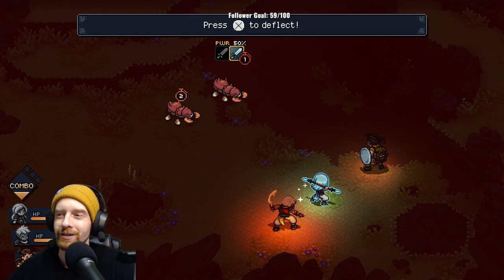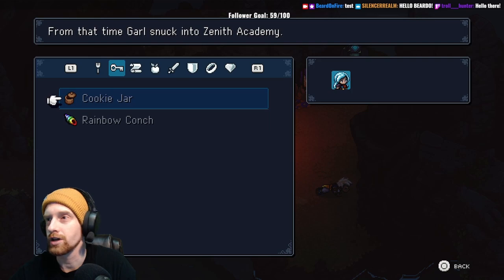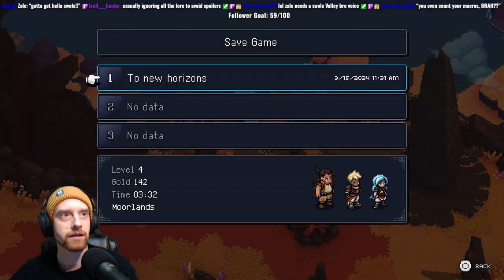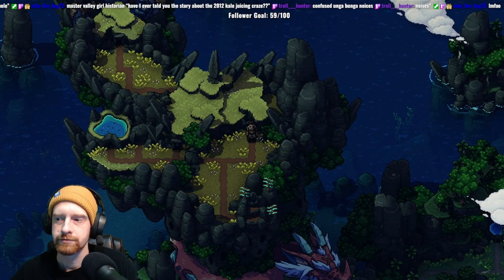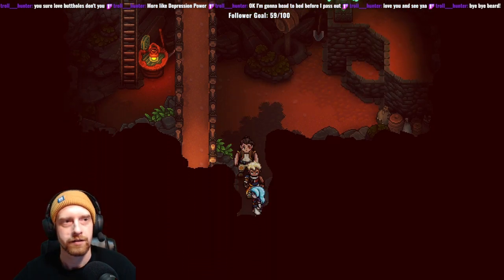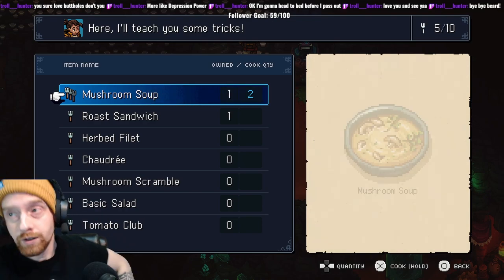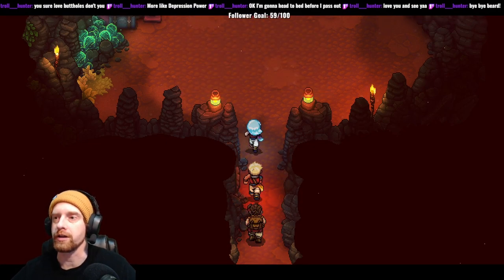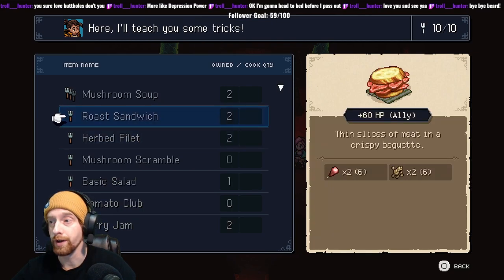Stonemason's Outpost - Sea of Stars Ep 2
Monsters invaded your tunnels, huh?.

00:00:00 - Start
00:00:26 - Exploring the Moorlands
00:48:38 - Gone Fishin
00:51:09 - Moorlands XP Grind
01:15:44 - Exploring Stonemason's Outpost
01:30:04 - Wind Tunnel Mines
02:08:55 - Wind Tunnel Mines Boss
02:20:13 - Wrapping Up at Stonemason's Outpost